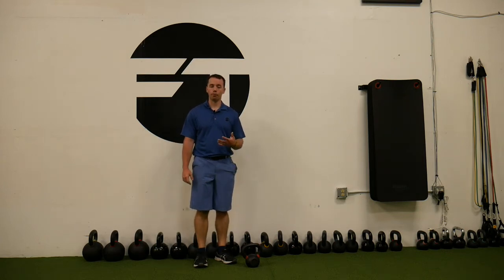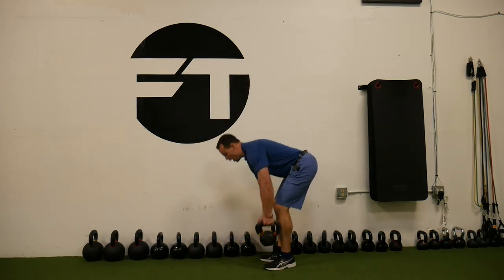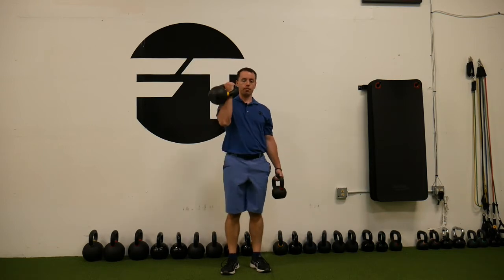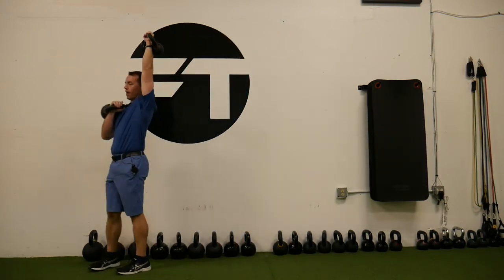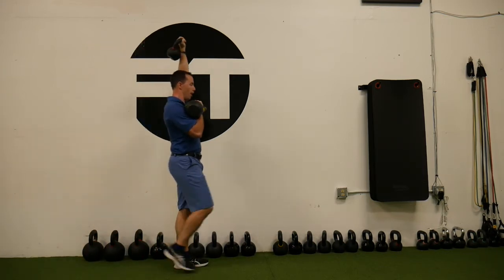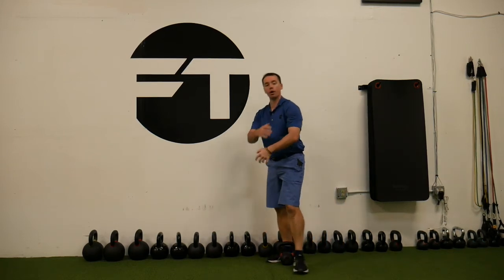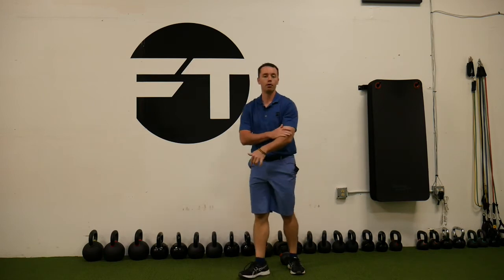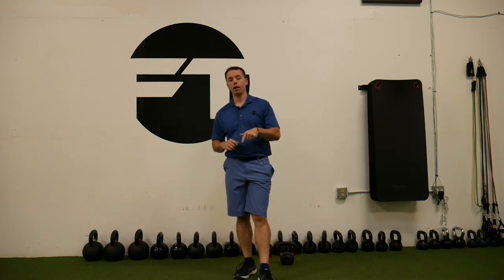Farmers Walk Single Arm Overhead w Single Arm Kettlebell Front Rack